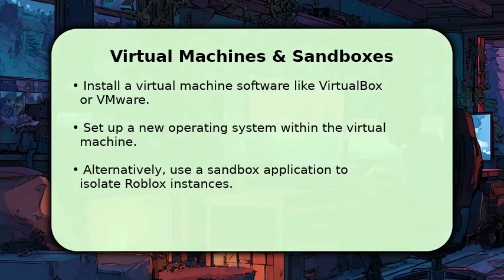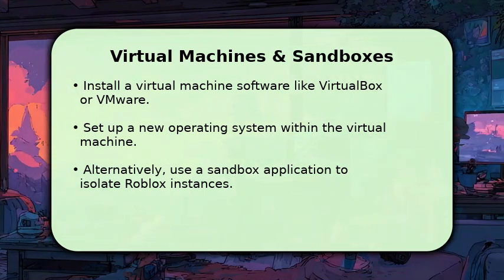How to Play Roblox on Different Accounts at the Same Time (New 2025)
▸ :^) Are you looking to enhance your Roblox experience by playing on multiple accounts simultaneously? This video is your ultimate guide! Learn step-by-step how to set up and manage different Roblox accounts at the same time, without encountering errors or requiring complex software. We'll cover various reliable methods to run multiple Roblox instances, allowing you to easily switch between profiles or even play with your own alt accounts. Discover how to effectively manage multiple Roblox identities and streamline your gameplay. Whether you want to farm on separate characters, test different game strategies, or simply manage various Roblox profiles efficiently, this comprehensive tutorial provides clear, easy-to-follow instructions. Master the art of multi-account Roblox gameplay and unlock new possibilities for your gaming sessions, ensuring a smooth and productive experience.